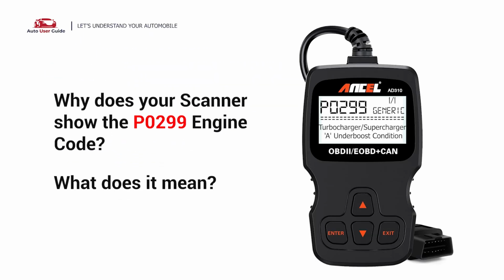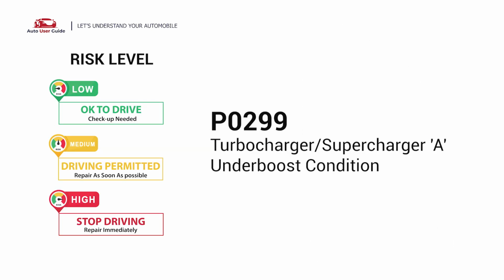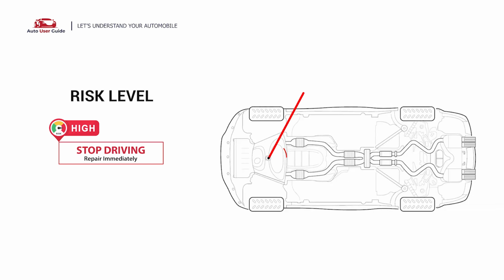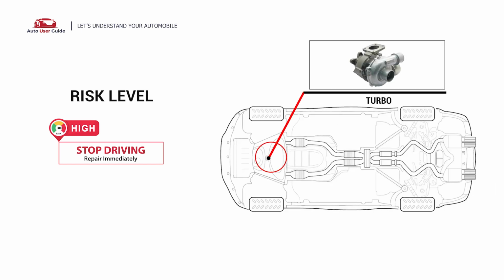What is P0299 : Engine Error Code Causes Explained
Welcome to our comprehensive guide on the P0299 engine error code! 🚗 In this video, we'll walk you through a step-by-step explanation of what this code means and how to diagnose and fix the issues associated with it.

Here's what you'll learn:
✅ What the P0299 code indicates: Turbocharger/Supercharger A Underboost Condition, meaning the turbocharger or supercharger is not generating enough boost pressure.
✅ Common symptoms: Illuminated check engine light, reduced engine power, lack of acceleration, and potential mechanical noises like hissing or whining sounds from the engine bay.
✅ Potential causes: Air leaks or restrictions in the intake system, faulty turbocharger or supercharger, issues with the wastegate or wastegate actuator, low engine oil pressure, faulty boost pressure sensor, and problems with the EGR system.
✅ Tips for troubleshooting and repair

By following these simple steps, you'll be able to identify and resolve the problems causing the P0299 code, ensuring your vehicle runs smoothly. It's crucial to address this issue promptly to prevent further damage to the engine or turbocharger.